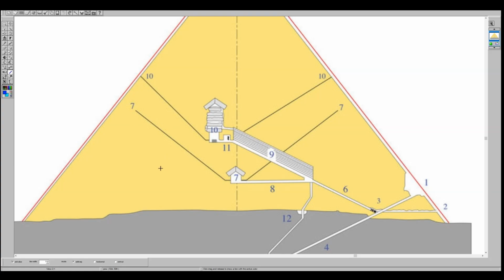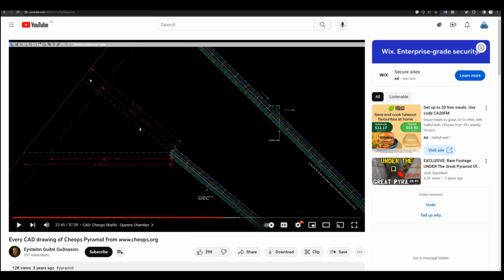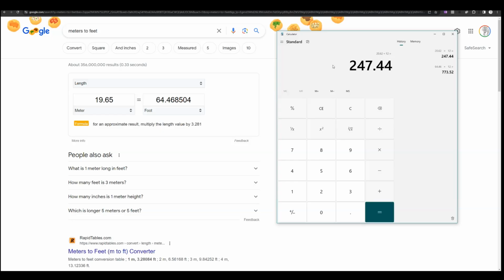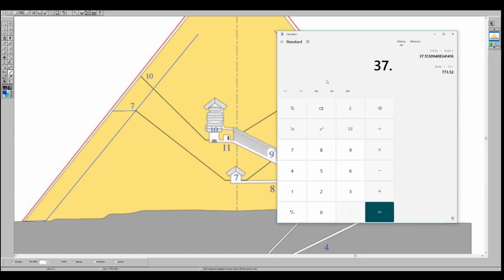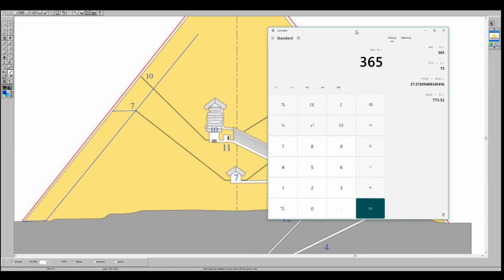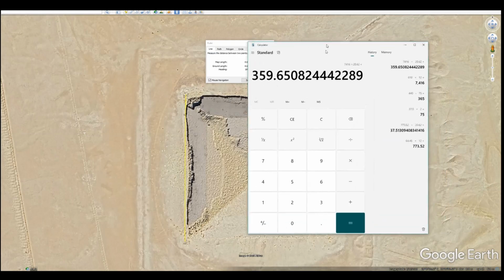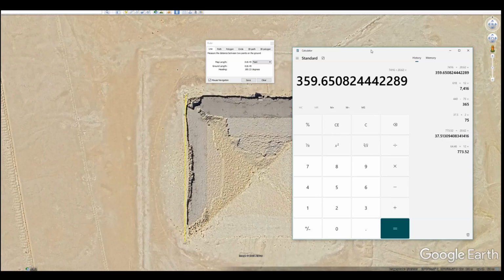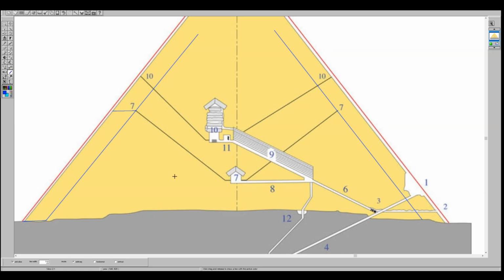Great Pyramid orginal size was smaller?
Looking at how/why the Great Pyramid may have been originally designed smaller.